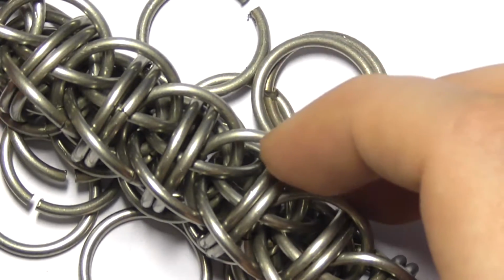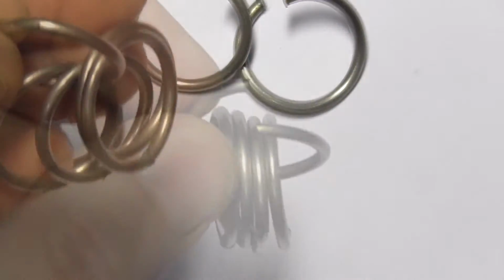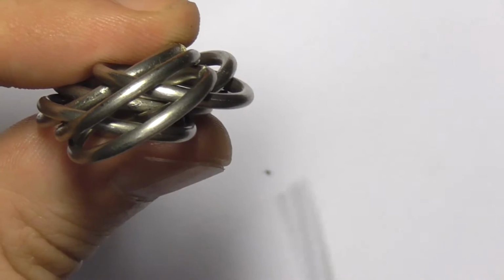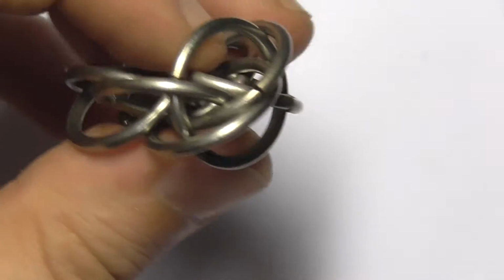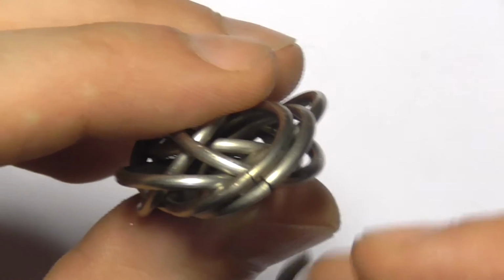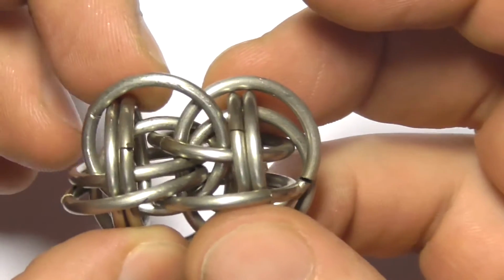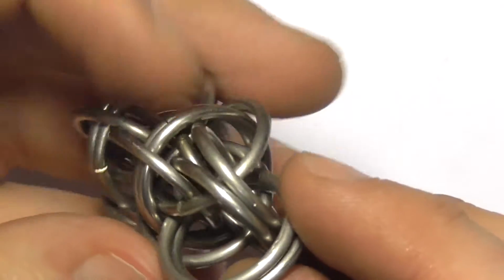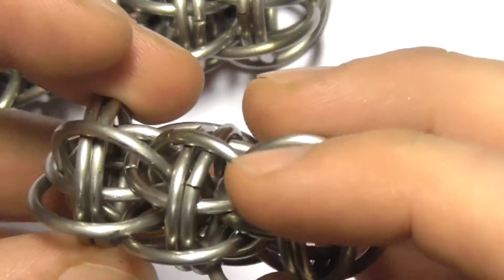CLOSEUP: WIND WYRM CHAINMAILLE WEAVE TUTORIAL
JUMP RING SHOP

Wind wyrm chainmaille weave is easy to learn. This is my second tutorial for Wyrm-type weaves.  In this video, step by step, you will see how to make wind wyrm chainmaille weave by yourself.

Materials:

Stainless steel wire.
Wire diameter - 2 mm ( 14 G)
Inner ring diameter -  16 mm ( 0.62 inch)